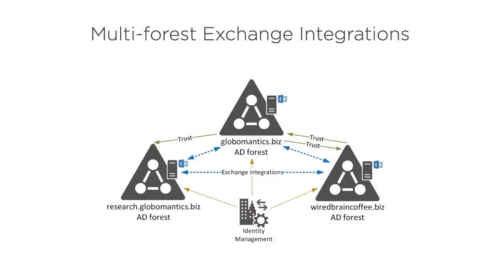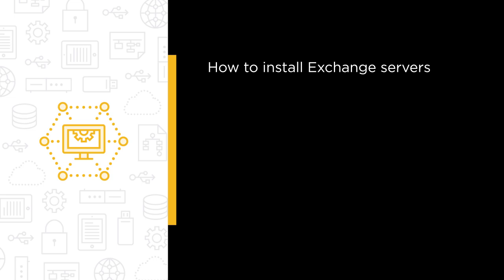Exchange Server Skills: Managing Microsoft Exchange Server Messaging Infrastructure Course Preview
Join Pluralsight author Paul Cunningham as he walks you through a preview of his "Managing Microsoft Exchange Server Messaging Infrastructure" course found only on Pluralsight.com. Build your technology skills with Paul’s help by learning how to install exchange servers, how to design for site resilience, and how to recover from data loss. Visit Pluralsight.com to start learning Microsoft Exchange Server skills today!